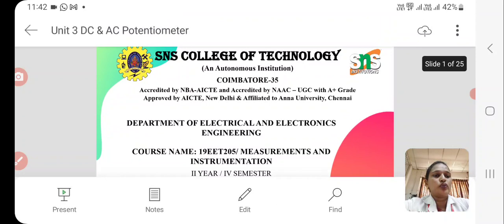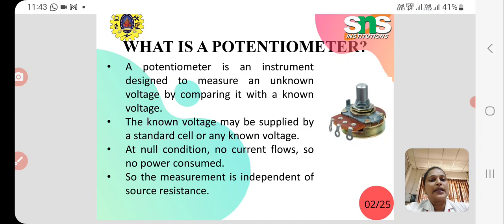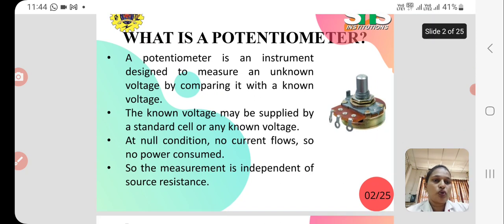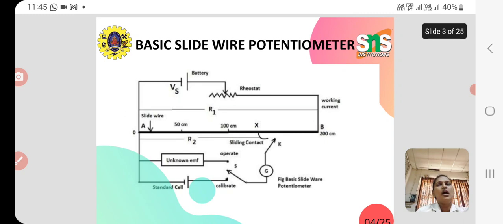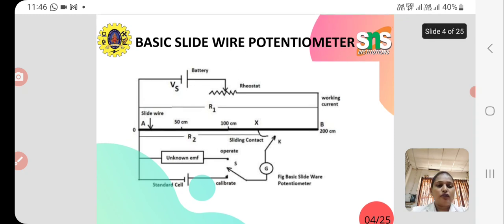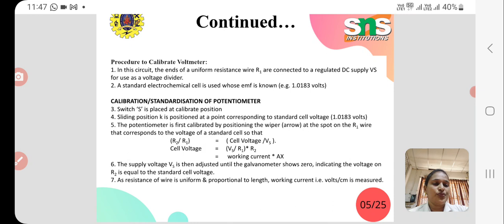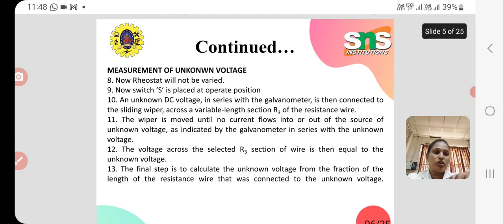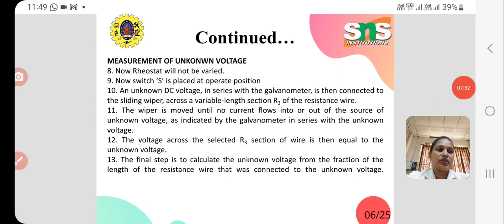1.POTENTIOMETERS | MODULE-3| MEASUREMENTS & INSTRUMENTATION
Hi connections!!
 Happy to meet you all in this new module.In this series we will be learning about potentiometer and Instrument transformers.
Hope you could get a better a understanding of these topic through this video..
Happy Learning!!!